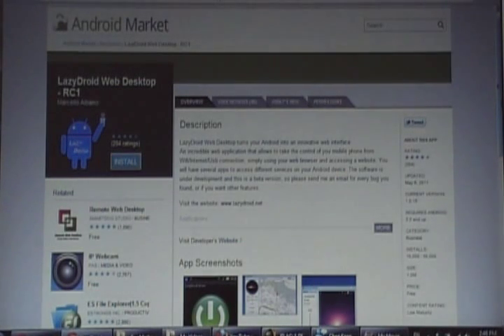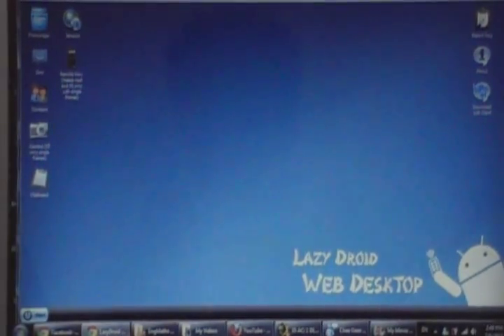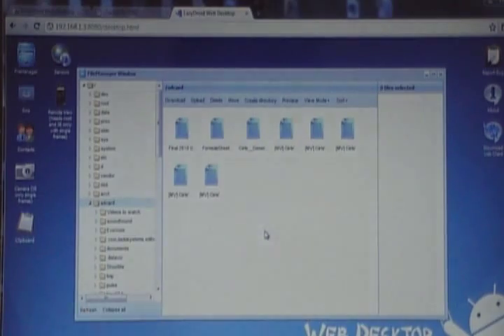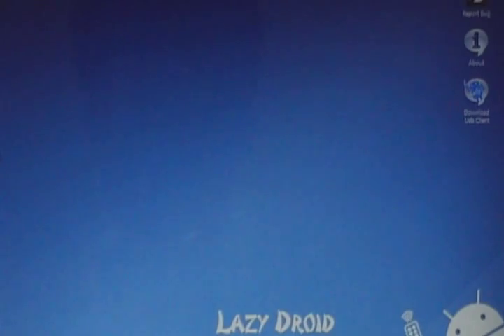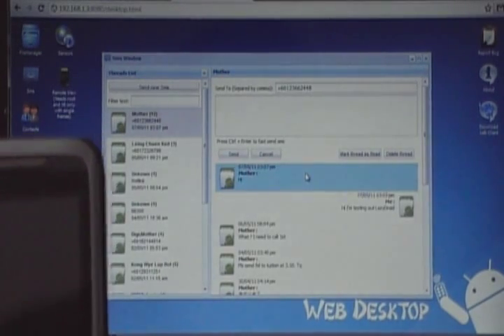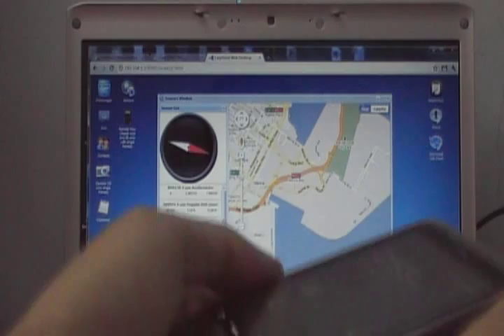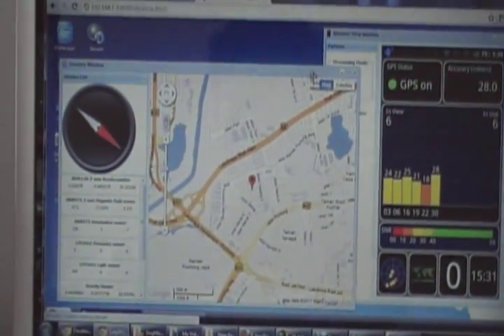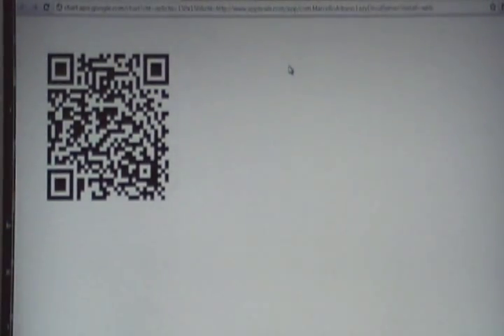LazyDroid Web Desktop RC1 via WiFi Review / Walkthrough [Android App]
This is a video review and walk-through of the LazyDroid application on Android.

The version reviewed in the video is still under RC status, or like a beta status. So the final version might have new improvements.

Tell me what you think! Comments appreciated! Give me your thumbs up!